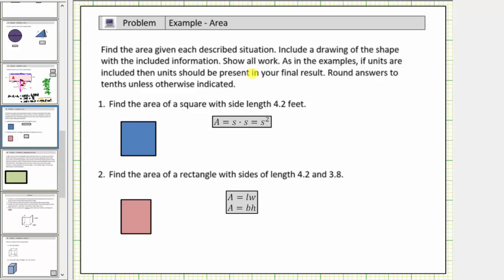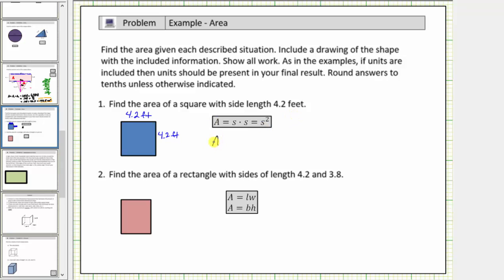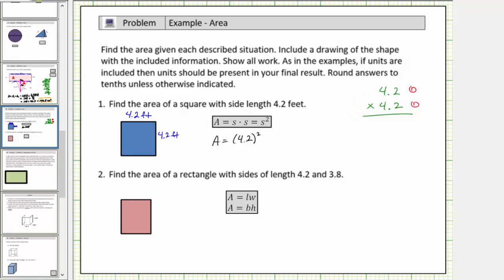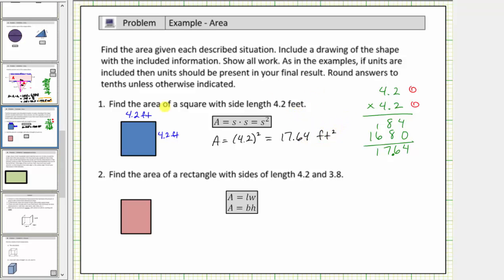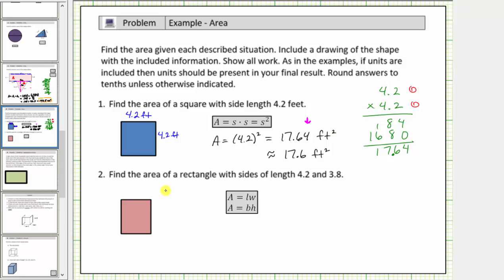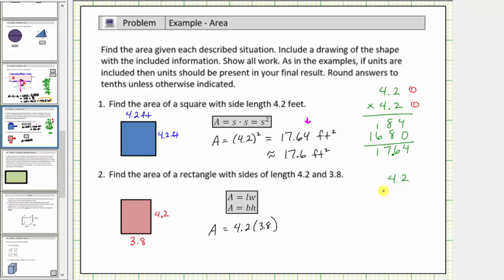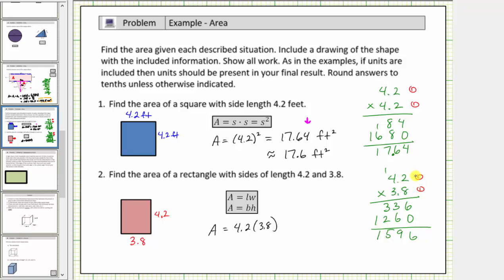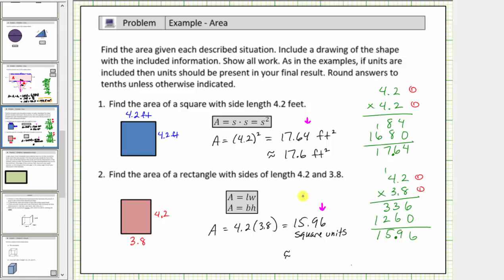Area of a Square and Rectangle Using Decimal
This video explains how to determine the area of a square and a rectangle using decimals and rounding.